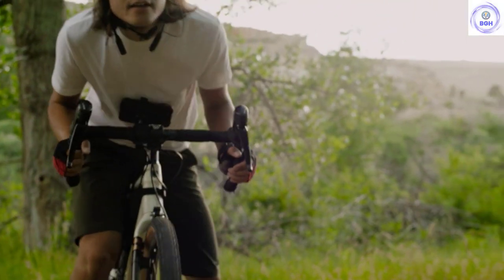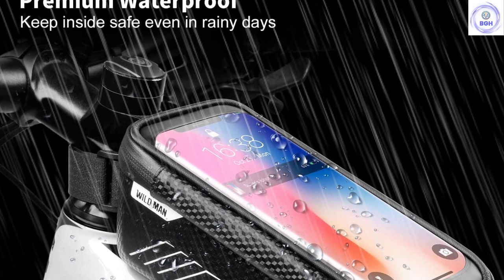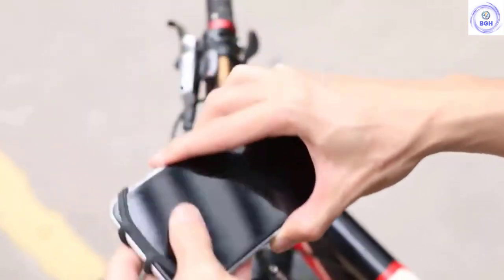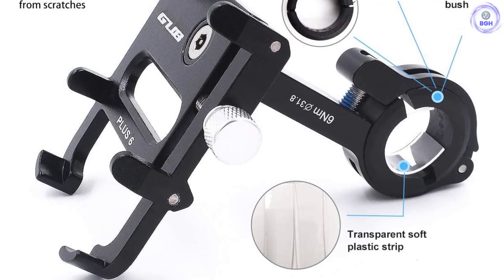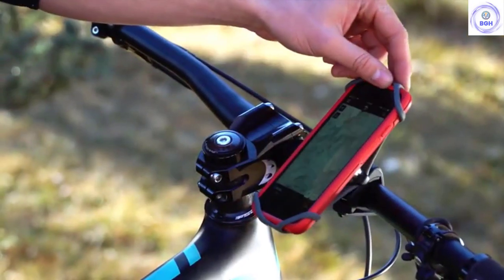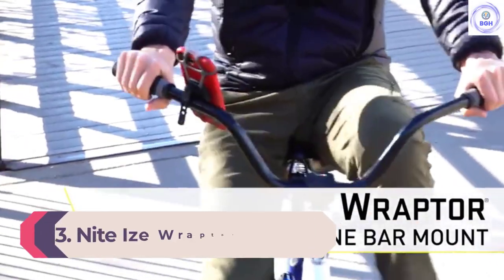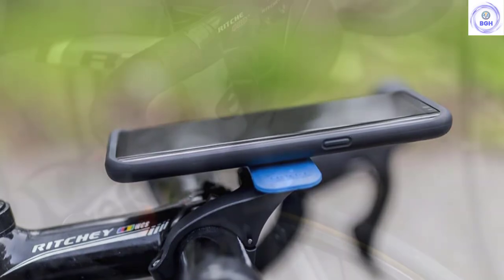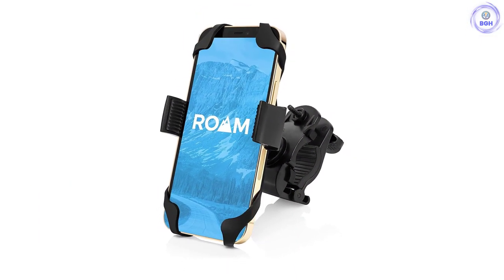The 10 Best Bike Phone Mount 2022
This video helps you to find out the best bike phone mount 2022 on the market. So Get Your best bike phone mounts from here
Best Bike Phone Mounts of 2022